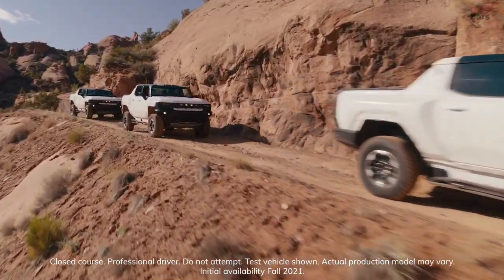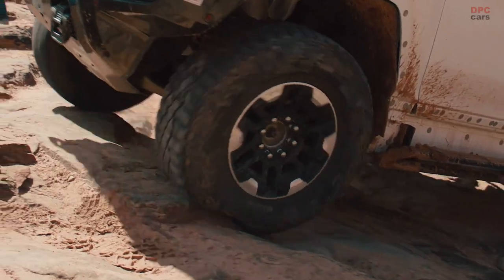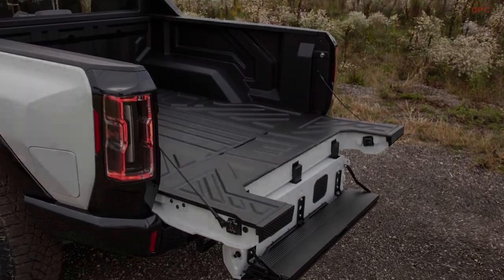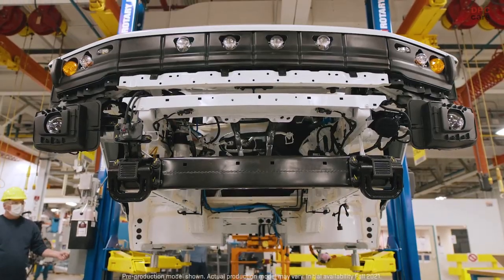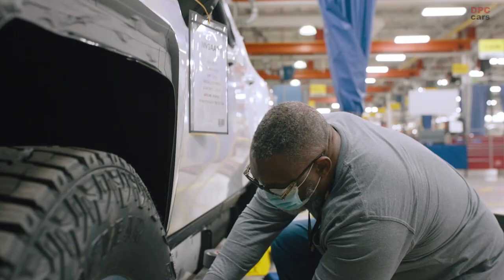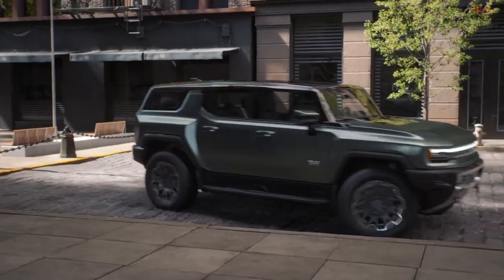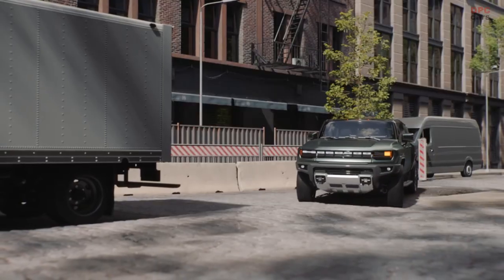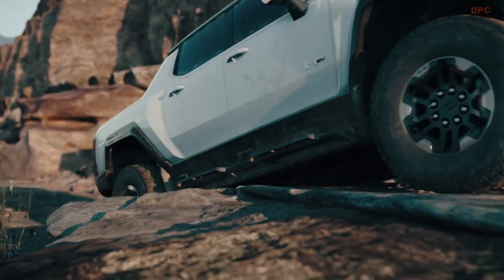More Testing For The GMC Hummer EV Electric Truck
The quiet revolution continues as the GMC HUMMER EV Pickup goes through its rigorous off-road testing in the lead-up to its production debut this fall. Watch as the GMC HUMMER EV team puts the world’s first all-electric supertruck through its paces on challenging trails near Moab, Utah, proving its off-road capability.